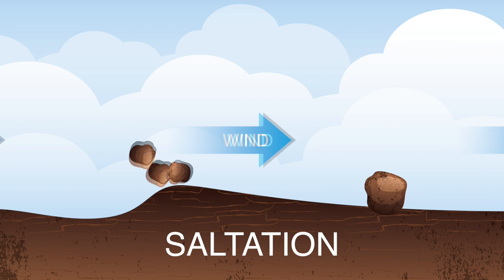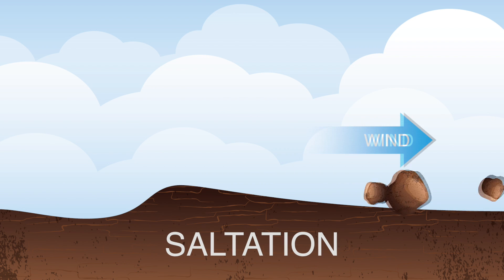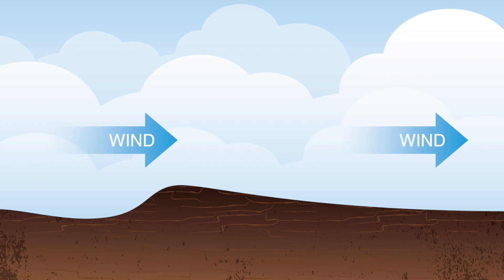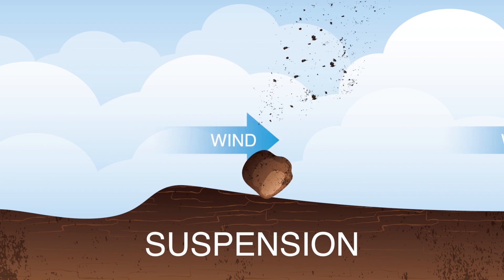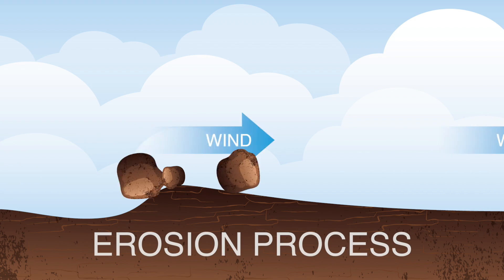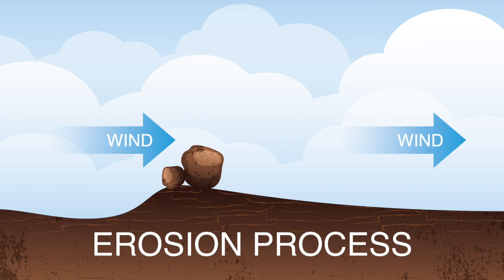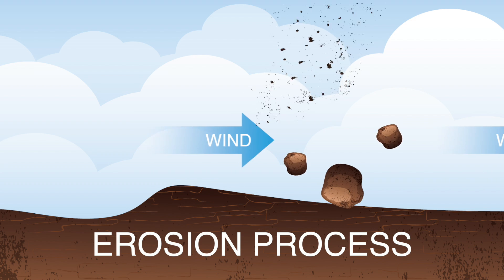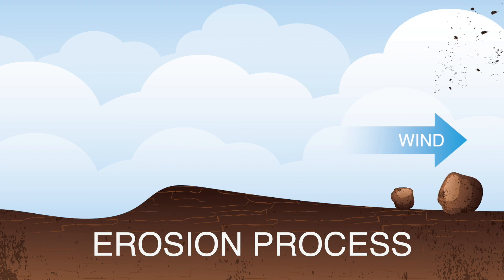Soil Erosion - Processes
NDSU Extension Soil Health Specialist Abbey Wick, UMN Extension Educator Jodi DeJong-Hughes, and NDSU Extension Soil Specialist Dave Franzen talk about the process of soil erosion and how to reduce it on farm.

The North Dakota Soybean Council, North Dakota Wheat Commission, North Dakota Corn Growers, North Dakota Department of Health and the North Central Region SARE